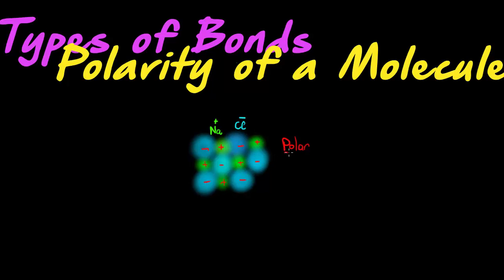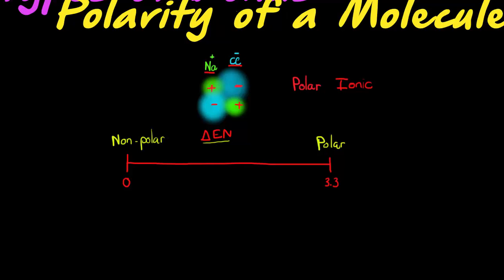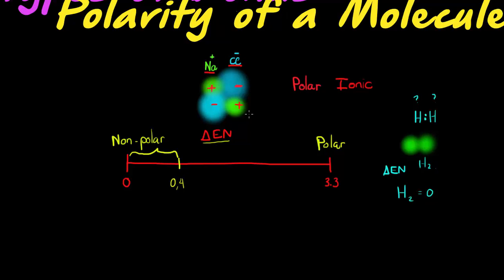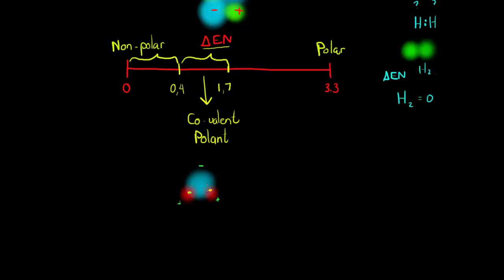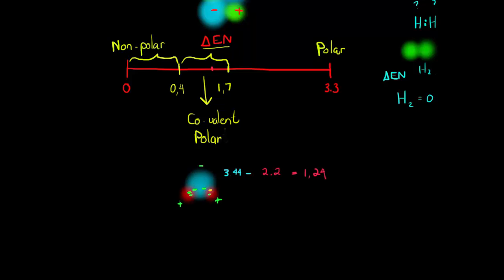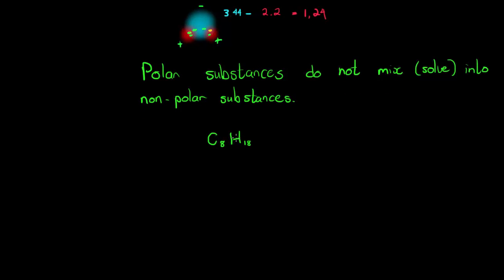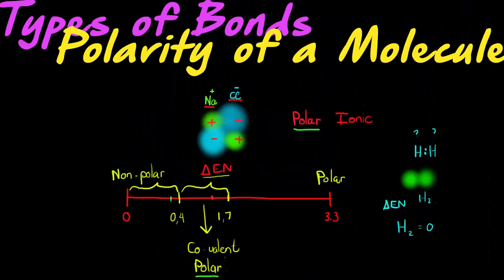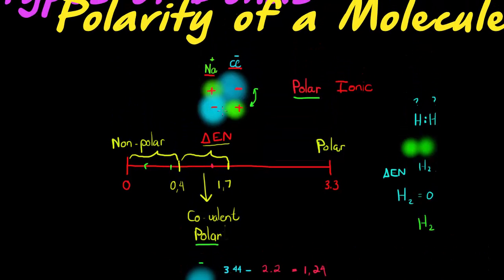Polarity of Molecules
What is polar and non-polar molecules.
How to determine the polarity of a molecule. What effect does polarity have?